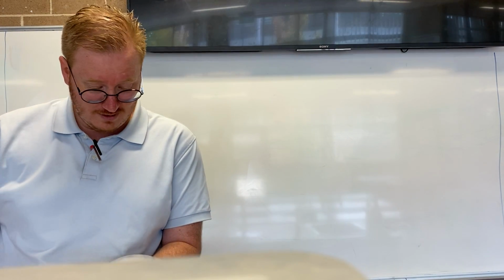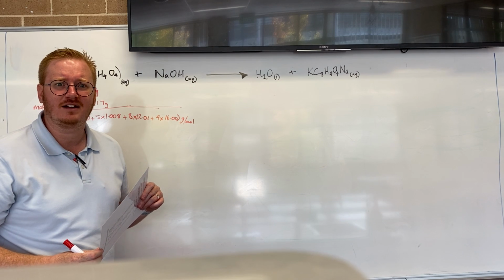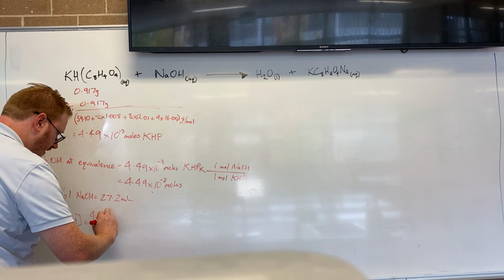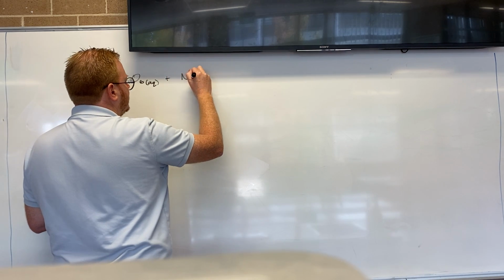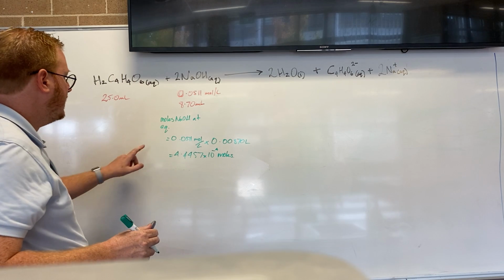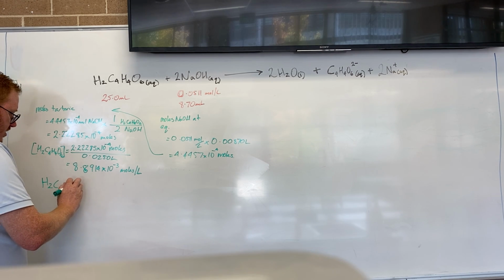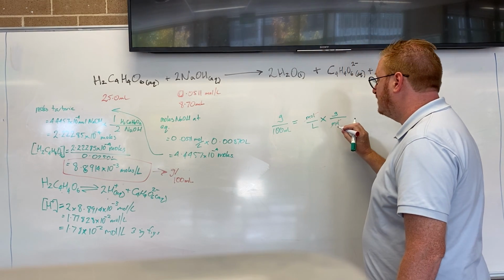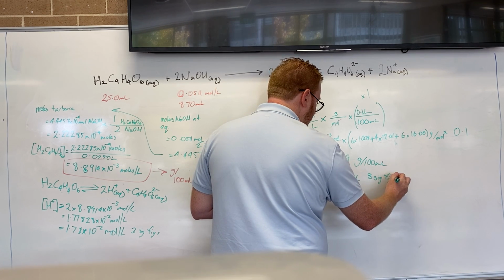Titration Problems Worked Examples